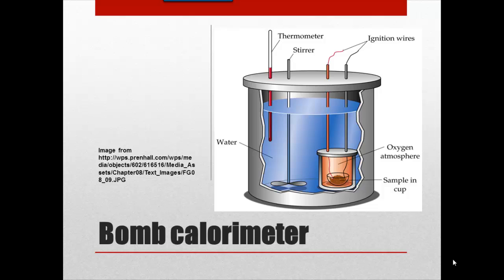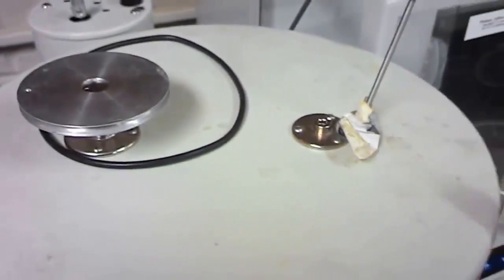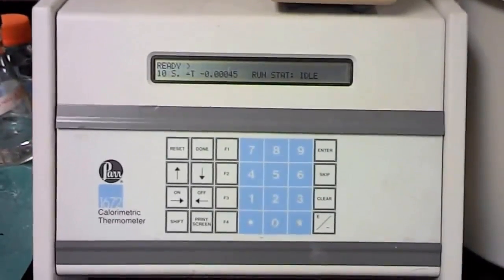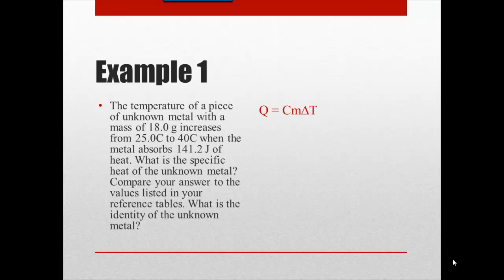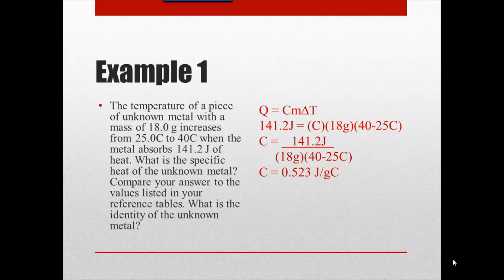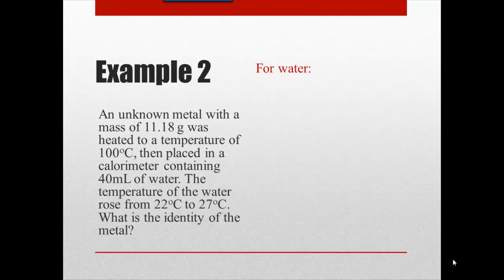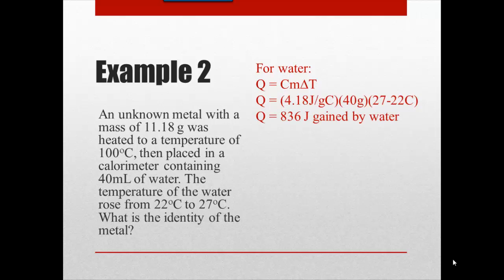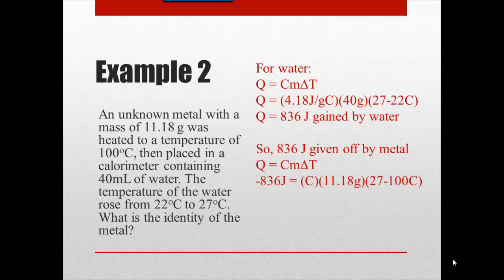calorimetry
Shows how a calorimeter is used in thermochemical experiments and works a few problems with data from a calorimeter.